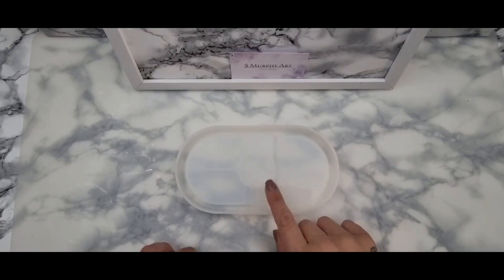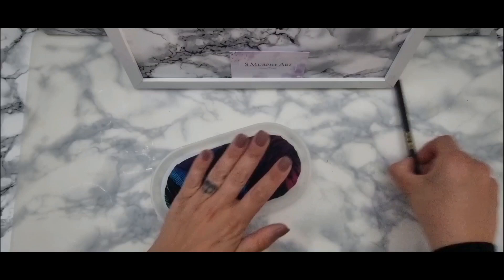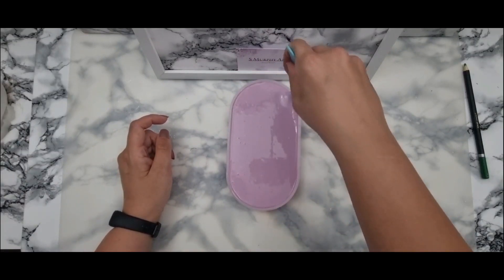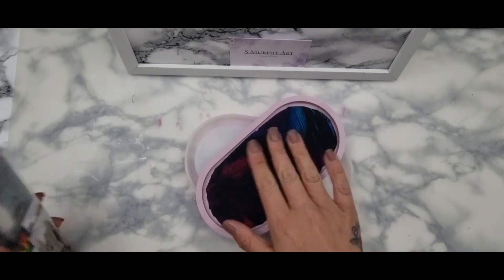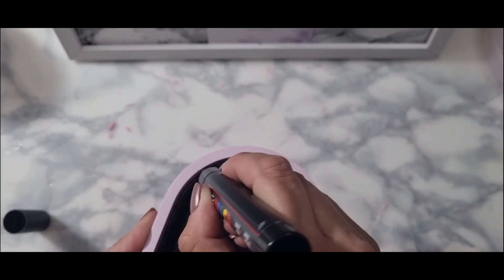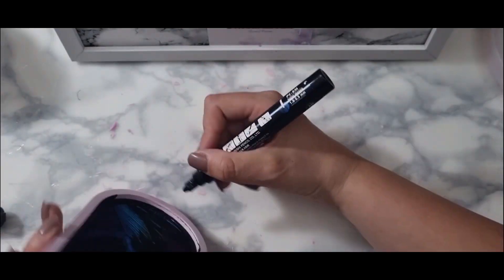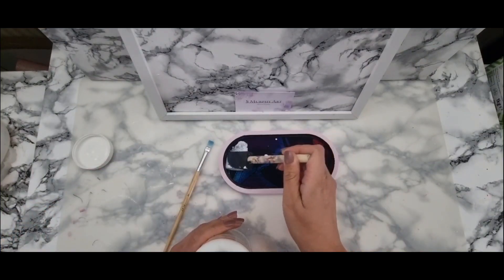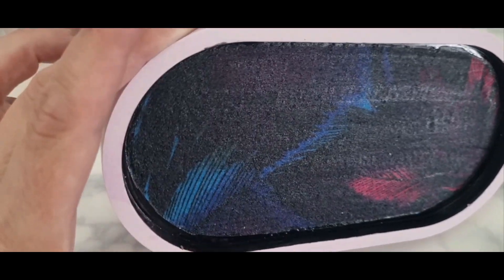Jesmonite Trinket Tray made with Dark fabric and fabric dye for colour. Sealed with Mod Podge.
Hello Everyone, Thank you for coming to watch 🥰

I was asked after my previous fabric tray,  would darker fabric work and would it run?

The fabric I used,  was much thinner that the previous one.  Therefore, I had to be extra careful in getting the air bubbles out.  Too much movement, would have left creases.

I used fabric dye, to add colour.  It did not effect the curing time.  The only thing I noticed,  it did change the colour of my mould.  Which cleaned ok afterwards.

Love how this turned out, and the Mod podge sealed the tray very well.

Jesmonite  - Polysil Uk

Fabric - was an old dress that No longer fits, that I tried to adjust and failed 🙈

Fabric Dye -  Was gifted and do not know where to get from.  But I would guess,  some other brands would be similar 🤔

Mod Podge - Hobbycraft - UK

Moulds - Amazon